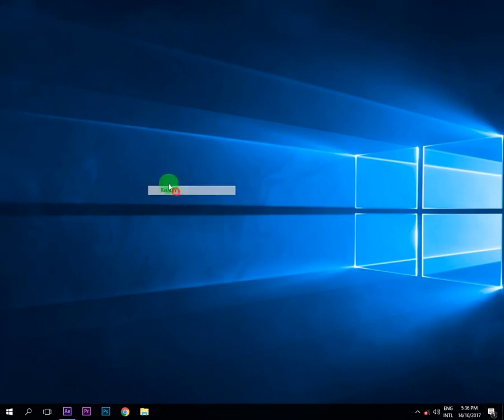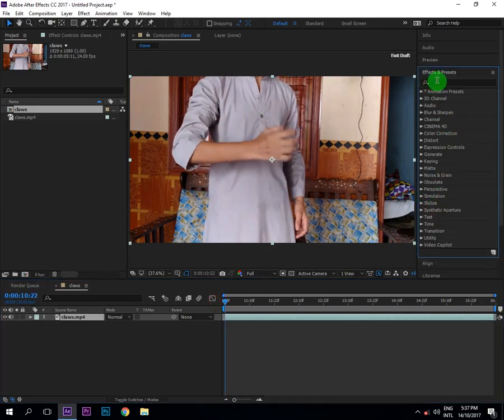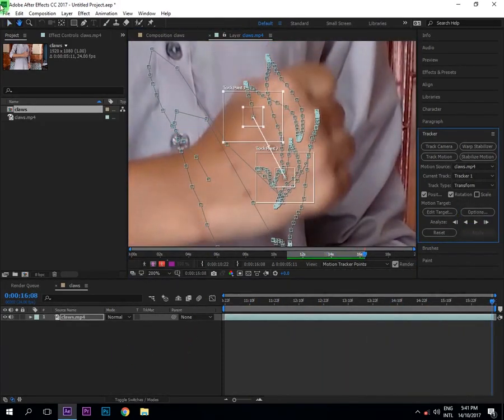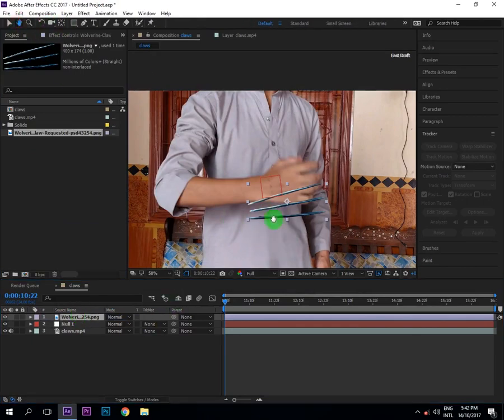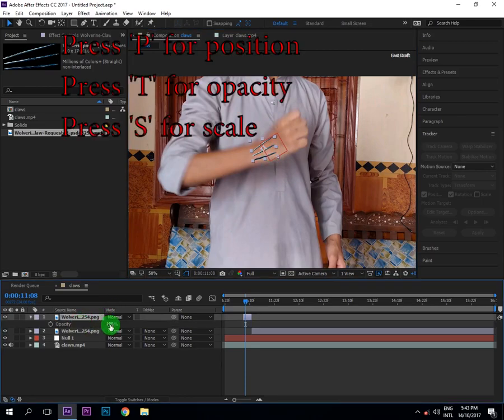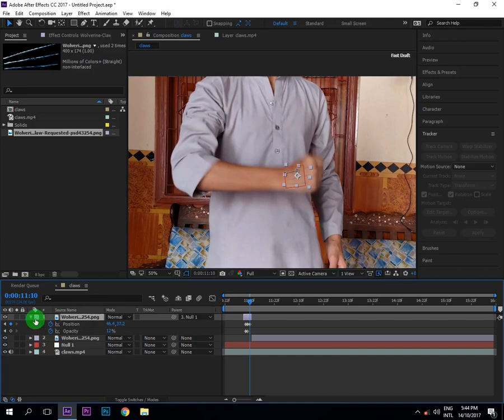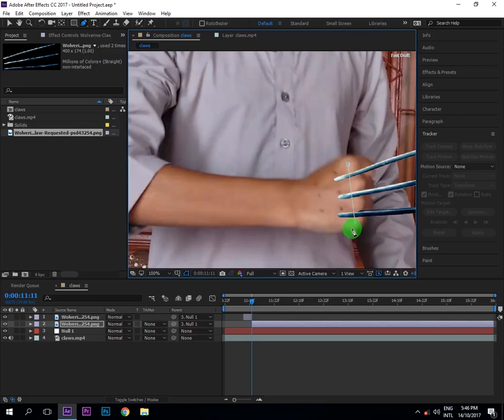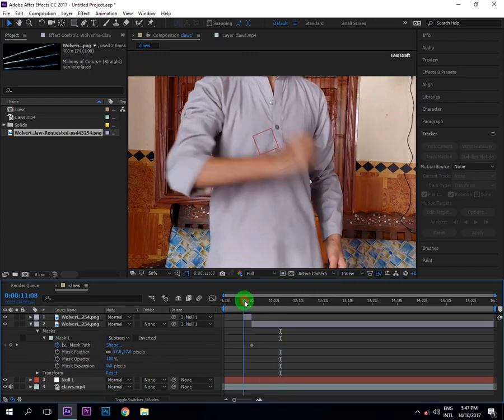After Effects Tutorial Wolverine Claws - Logan - X Men - Healing Effect - X Man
Hello guys, in this new Adobe After Effects tutorial, i showed you about wolverine claws from x men movie.